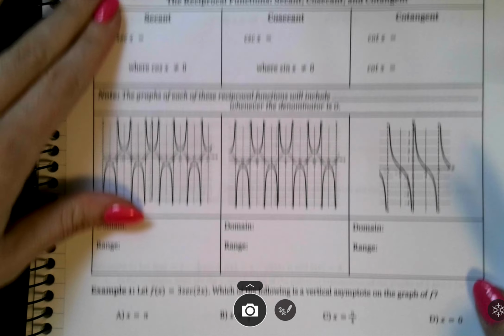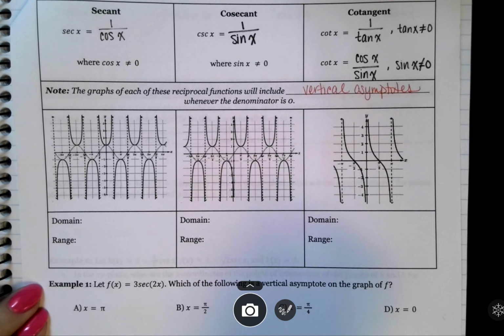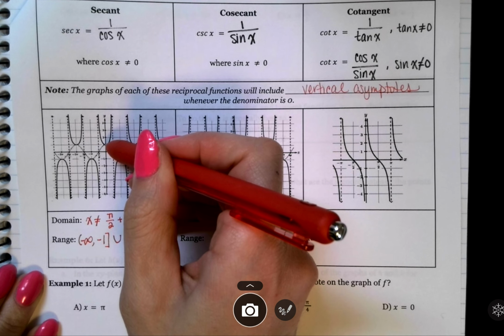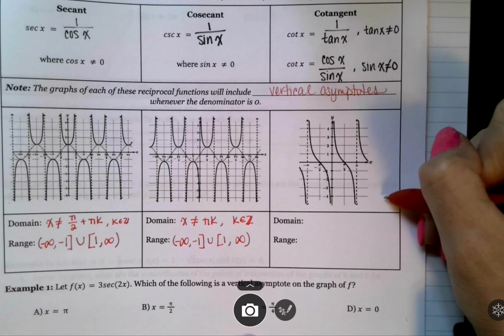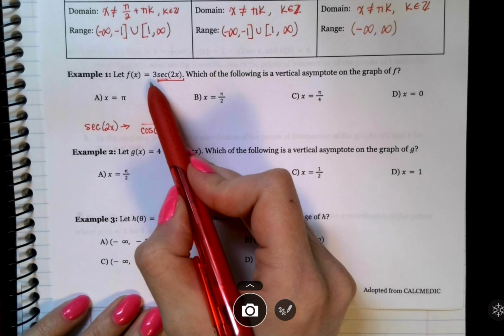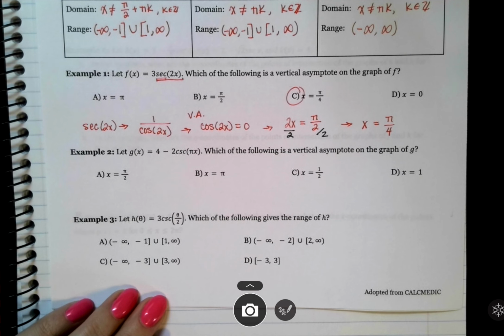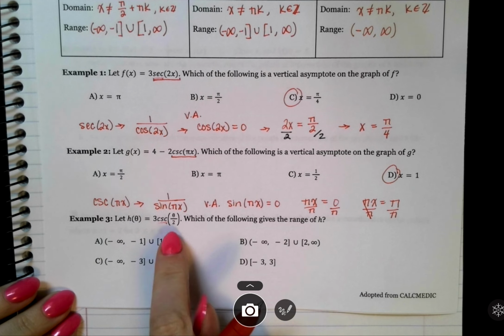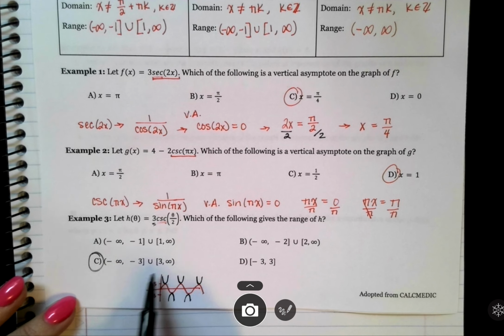3.11 Notes (Examples 1-3)